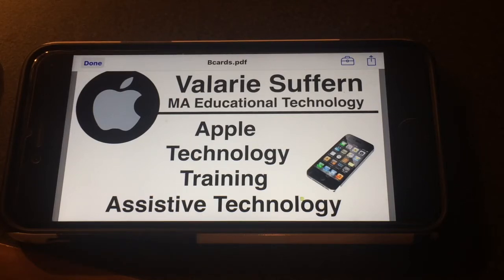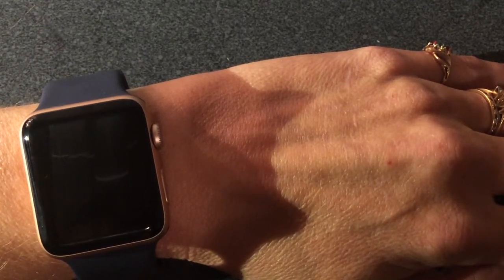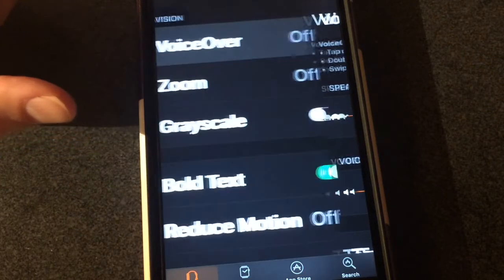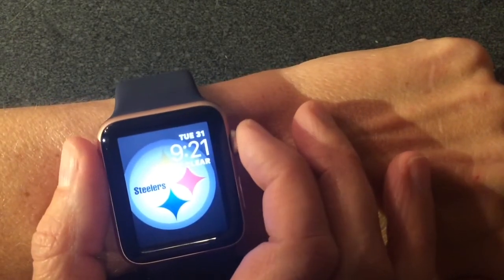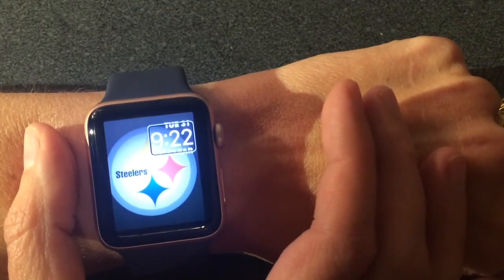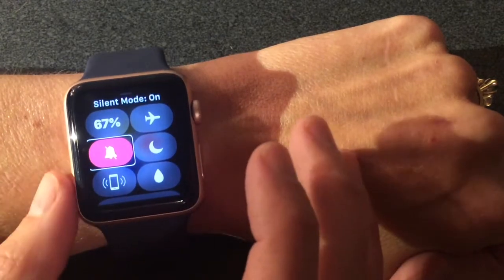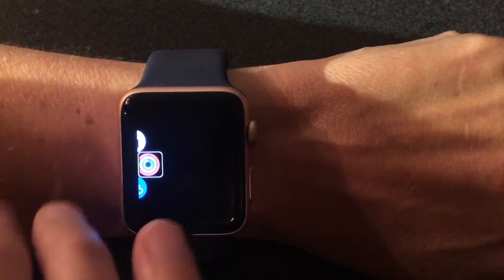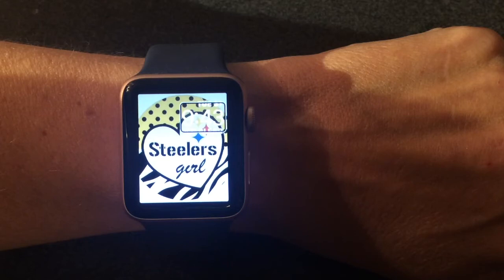Apple Watch VoiceOver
Apple Watch Accessibility